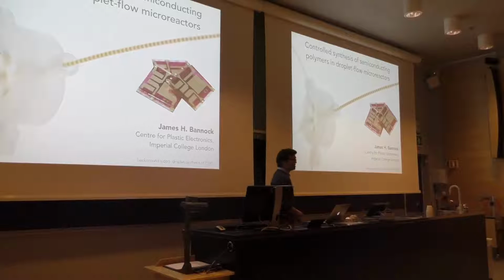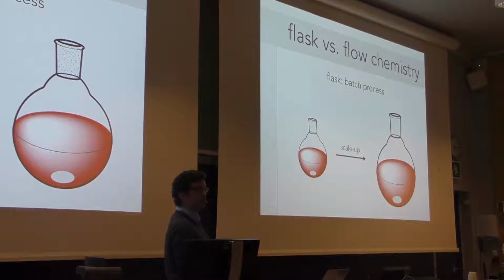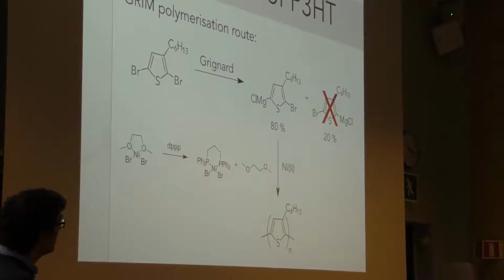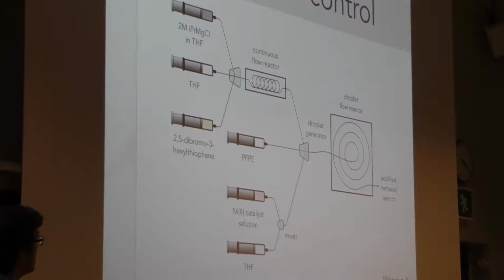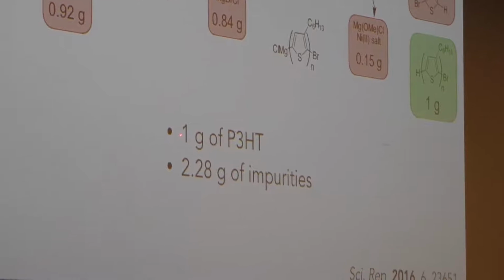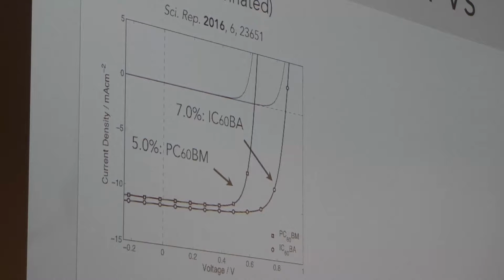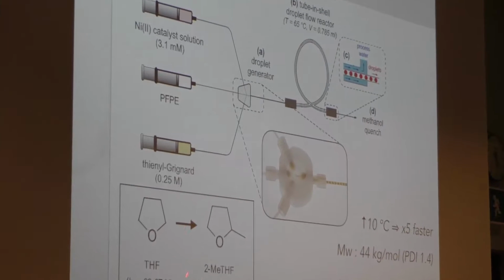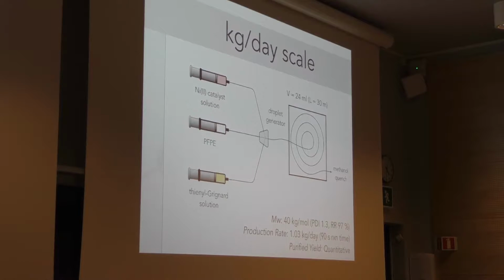Dr James Bannock @ COREM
Talk by  Dr. James Bannock at
the 1st COREM Workshop, 7-8th December 2016 in Trondheim,
Norway